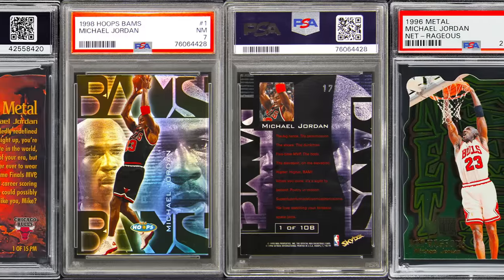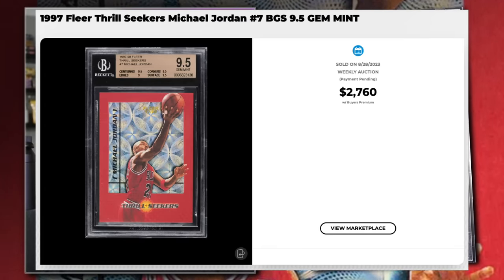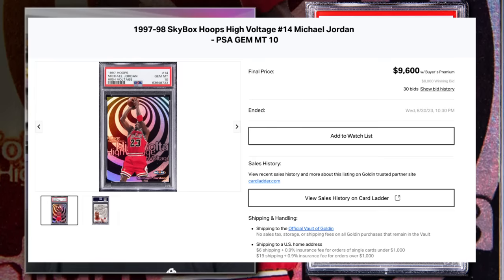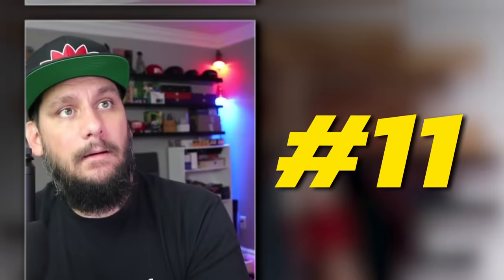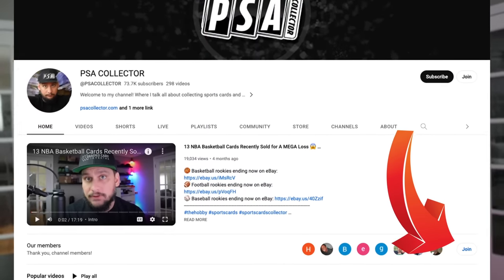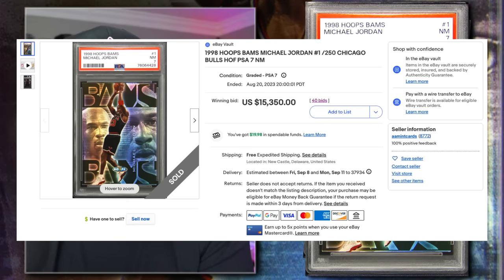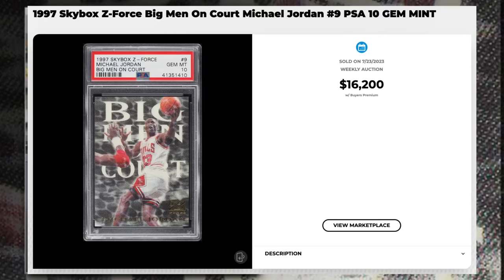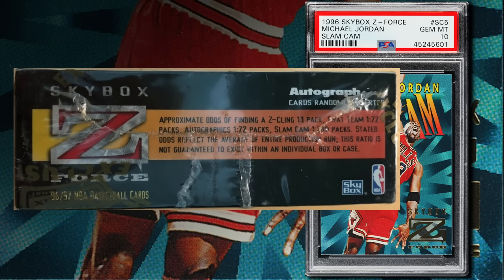Michael Jordan Basketball Cards Going UP 📈 IN VALUE Top 15 Michael Jordan 90s Inserts recently sold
Top 15 Most Valuable Michael Jordan Basketball Cards in 2023
If you're a collector or an investor looking for the crème de la crème of Michael Jordan basketball cards, you've come to the right place. The value of these cards has skyrocketed over the years, and here we present the top 15 most valuable Michael Jordan cards based on recent 2023 auction sales.

1. 1997 Metal Universe Platinum Portrait - Michael Jordan (#1)
Grade: 10
Auction House: PWCC Auctions
Sale Date: August 2023
Price: $90,000

2. 1997 Skybox E-X2001 Jambalaya - Michael Jordan (#6)
Grade: 9.5
Price: $52,800

3. 1997 Metal Universe Championship Hardware - Michael Jordan (#5)
Grade: 10
Price: $34,500

4. 1996 Flair Showcase Legacy Collection Row 0 (#23) - Michael Jordan
Grade: 8
Serial Number: 77/150
Auction House: Heritage Auctions
Price: $18,600

5. 1997 Skybox Z-Force Rave (#23) - Michael Jordan
Grade: 10
Serial Number: 092/399
Sale Date: July 2023
Price: $17,400

6. 1996 Skybox Z-Force Slam Cam - Michael Jordan (SC5)
Grade: 10
Price: $17,100

7. 1997 Skybox Big Men On Court - Michael Jordan (#9)
Grade: 10
Price: $16,200

8. 1998 Hoops BAMS - Michael Jordan (#1)
Grade: 7
Serial Number: 170/250
Auction House: eBay
Price: $15,350

9. 1993 Finest Refractor Lot (20) - Michael Jordan (#1)
Grade: 8
Price: $15,000

10. 1996 Metal Net-Rageous - Michael Jordan (#5)
Grade: 10
Price: $14,400

11. 1997 Stadium Club Triumvirate - Michael Jordan (T1B)
Grade: 10
Price: $9,900

12. 1997 Hoops High Voltage - Michael Jordan (#14)
Grade: 10
Auction House: Goldin Auctions
Price: $9,600

13. 1998 Metal Universe Planet Metal - Michael Jordan (#1)
Grade: 10
Price: $9,600

14. 2006 Skybox E-X Essential Credentials - Michael Jordan (#4)
Grade: 9.5
Serial Number: 04/77
Sale Date: June 2023
Price: $6,600

15. 1997 Fleer Thrill Seekers - Michael Jordan (#7)
Grade: 9.5
Price: $2,760

There you have it—the top 15 most valuable Michael Jordan basketball cards as of 2023. Keep your eyes peeled; these cards are not just pieces of cardboard but invaluable treasures in the world of sports memorabilia.
Vintage Football 🏈 on eBay
Vintage Baseball ⚾️ on eBay
Vintage Basketball 🏀 on eBay
GEAR THAT I USE:
PSA Graded Sleeves